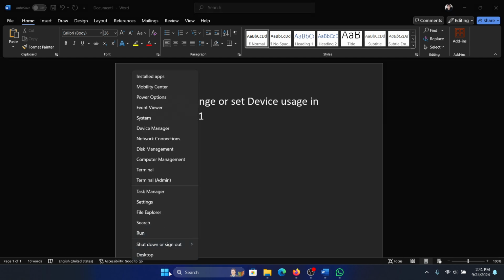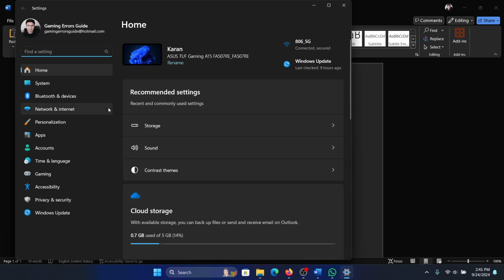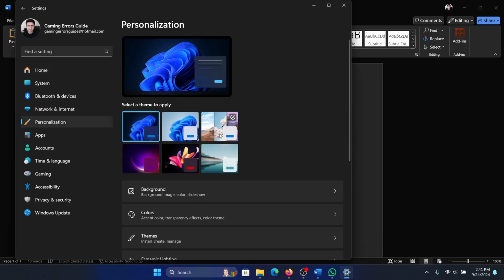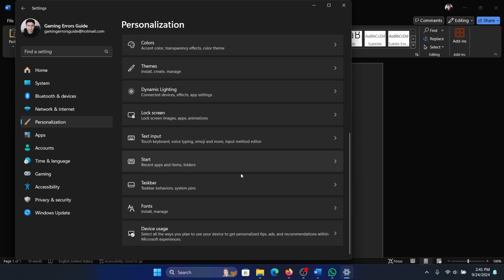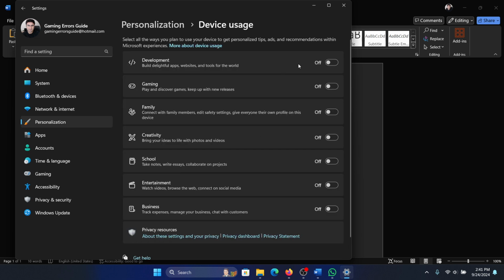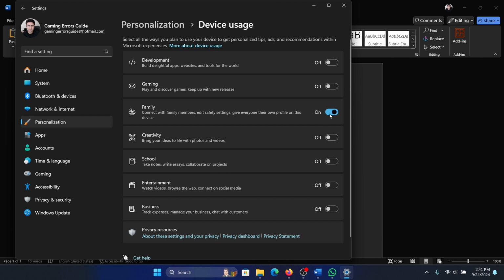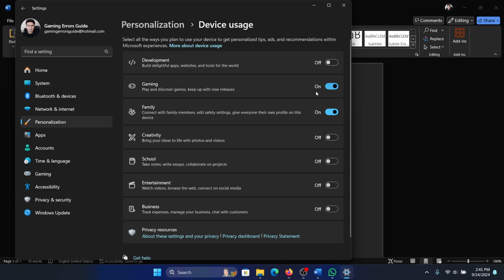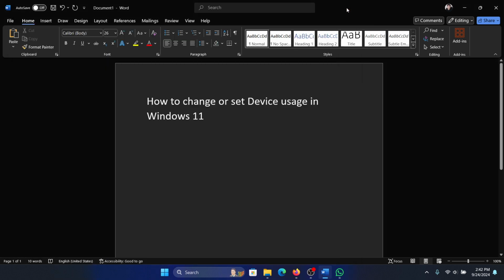How to Change or Set Device Usage in Windows 11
Video Title: How to Change or Set Device Usage in Windows 11

If you wish to change or set Device usage in Windows 11, then please watch this video.